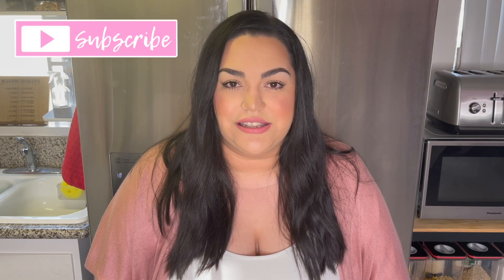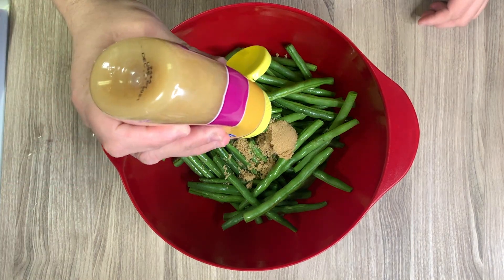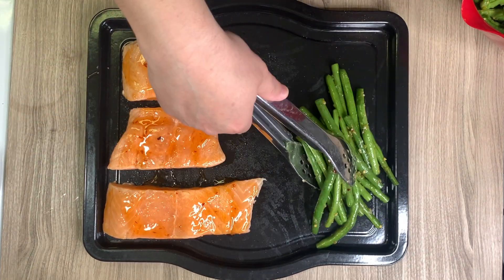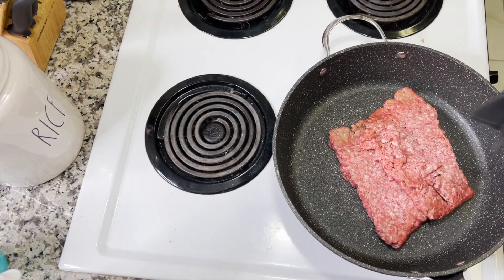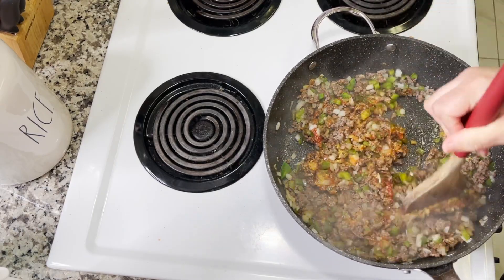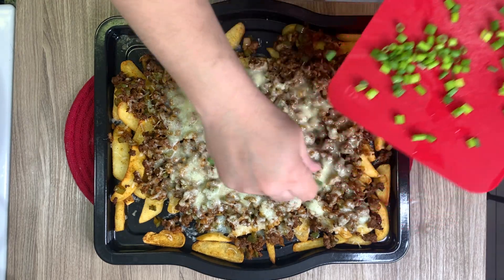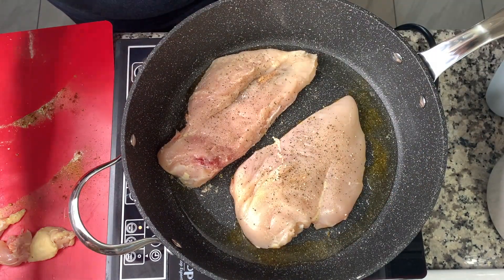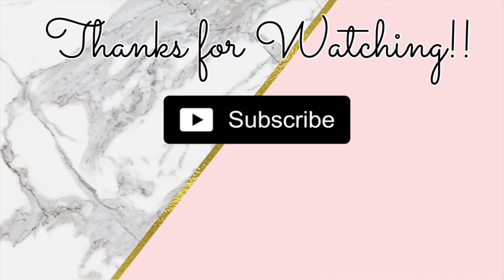WHAT'S FOR DINNER? | EASY BUDGET FRIENDLY WEEKNIGHT MEALS | MEAL INSPIRATION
In today's What's for Dinner video, I've got some easy budget friendly weeknight meals for you. I hope these give you some meal inspiration to cook for your family. Definitely recommend the Sloppy Joe fries!

I want to give a huge thank you to those who are supporting me, it means the world to me! ❤❤❤

00:00 - Intro
01:10 - Sweet Chili Salmon
03:15 - Sloppy Joe Fries
06:19 - Cheesy Monterey Chicken

MEALS IN THIS VIDEO:

Sweet Chili Salmon-
Ingredients:
-Salmon Filets
-Sweet Chili Sauce
Directions:
-Pat salmon dry. Spread desired amount of sweet chili sauce on top of each filet. Air Fry at 400F for 10 mins. Baking would also work

Asian Style Green Beans:
-1 Lb Green Beans cleaned and trimmed
-1 TB Sesame Oil
-1 TB Brown Sugar
-1/4 tsp ginger
-1 TB Soy Sauce
-Chili Flakes
-Minced Garlic
-Salt and Pepper
Directions:
Combine all ingredients and toss to coat green beans. Air Fry 400F for 10 mins.

Sloppy Joe Fries-
Ingredients:
-1 LB Ground Beef
-Salt and Pepper
-1 TB Garlic
-1 Green Bell Pepper Diced
-1/2 Onion Diced
-2 TB Tomato Paste
-1 TB Mustard
-1/4 C. Soy Sauce
-1/2 tsp Chili Powder
-1/4 tsp Red Chili Flakes
-French Fries or Tater Tots
-Monterey Jack Cheese and Green Onions to top fries
Directions:
Cook Ground Beef and season with salt and pepper. Once cooked add in garlic, onion and bell pepper. Cook until veggies start to soften. Add in remaining ingredients and stir to combine with meat. Cook Fries or Tater Tots. Put meat mixture on top of fries. Add desired amount of cheese and place back in air fryer or oven for a few mins to melt cheese. Top with green onions. I served this with Ranch dressing and it was so good.

Cheesy Monterey Chicken-
Ingredients:
-1 Knorr Rice Sides Chicken Flavor
-1 corn, drained
-1 black beans, rinsed and drained
-1 small can chopped green chilies, undrained
-1 pound boneless, skinless chicken breasts, thinly sliced
-1 cup shredded Monterey Jack cheese (about 4 oz.)
Directions:
-Prepare Knorr® Rice Sides™ - Chicken according to package directions. Stir in corn, beans and chilies. Add in cheese and stir.
-Meanwhile, heat 1 tablespoon vegetable oil in 12-inch nonstick skillet over medium-high heat. Season chicken with preferred seasonings. Cook chicken, stirring frequently, 4 minutes or until chicken is thoroughly cooked.